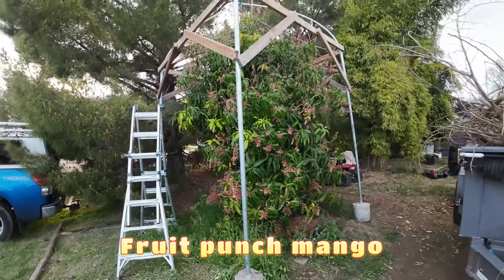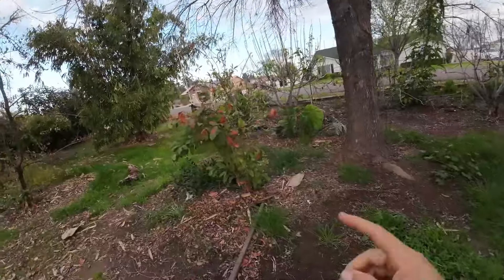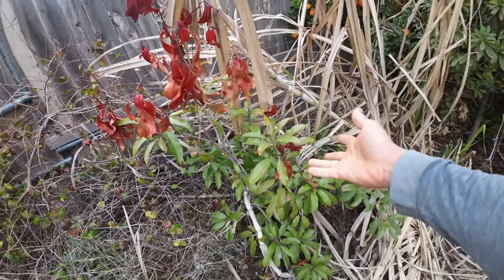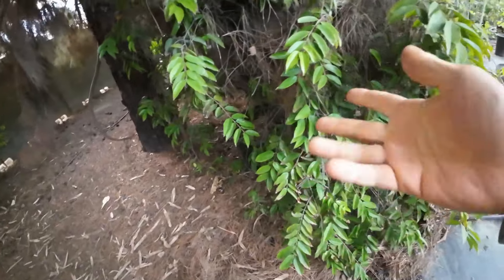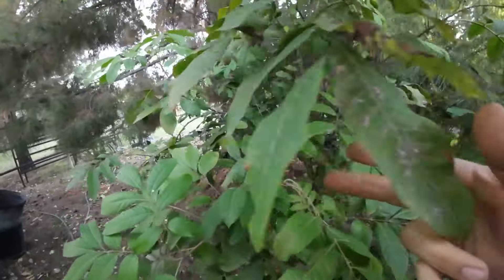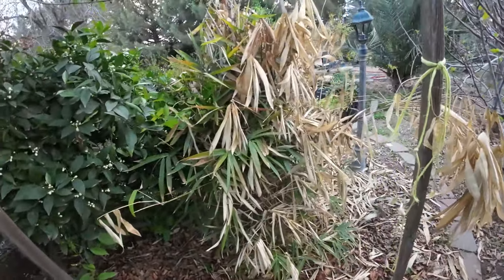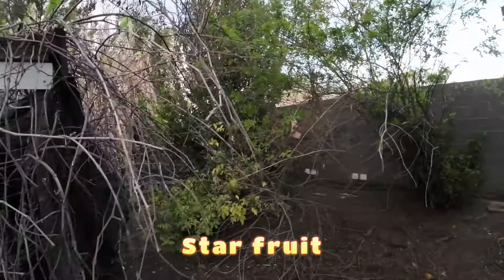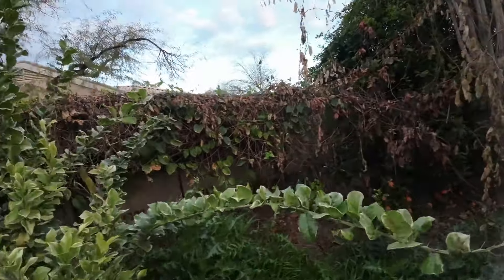After Winter Garden Tour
Fertilizer I use